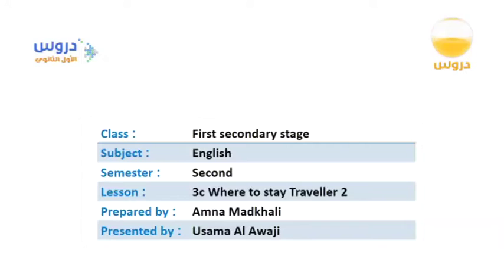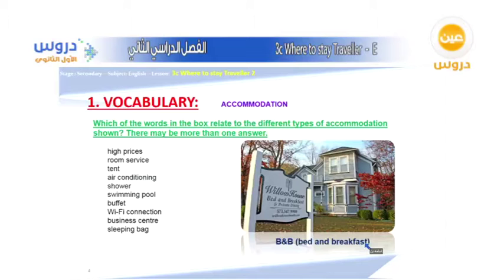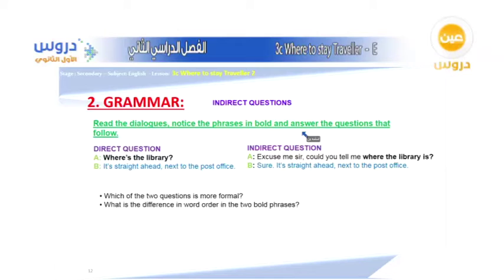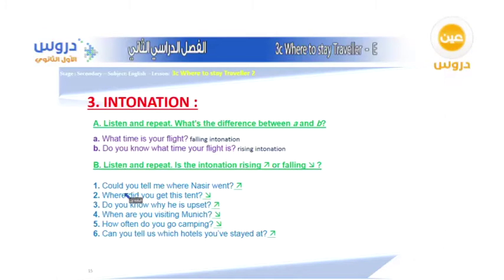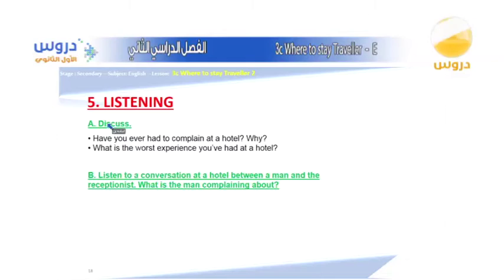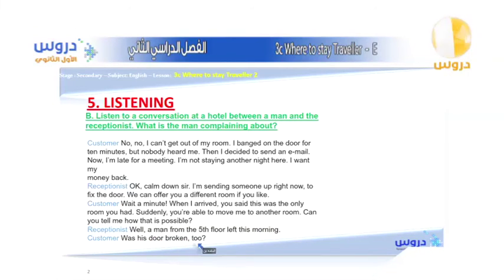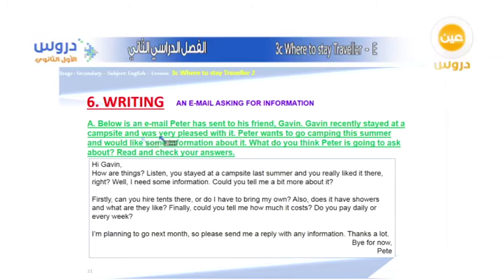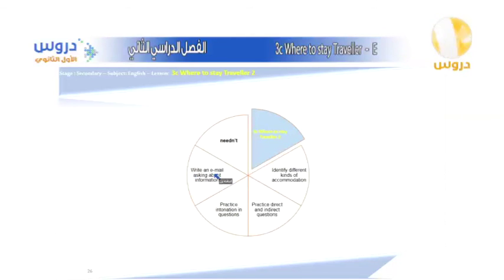الأول الثانوي | الفصل الدراسي الثاني | إنجليزي | 3c where to stay